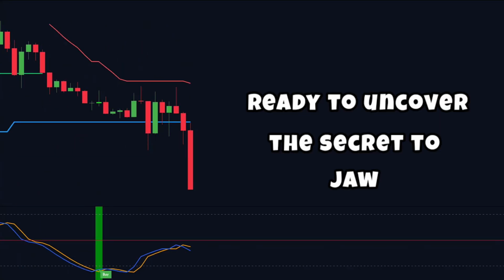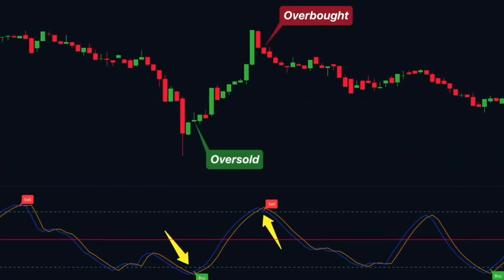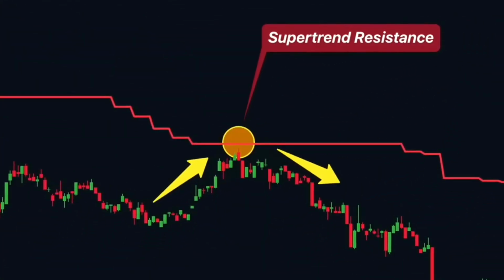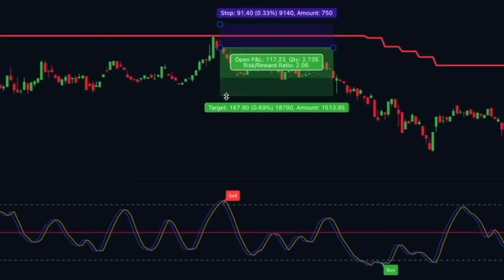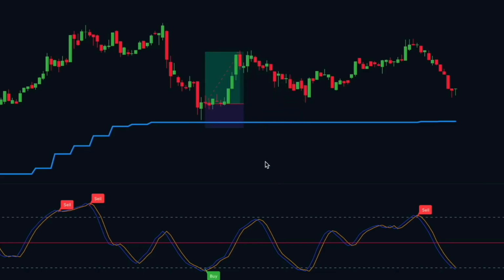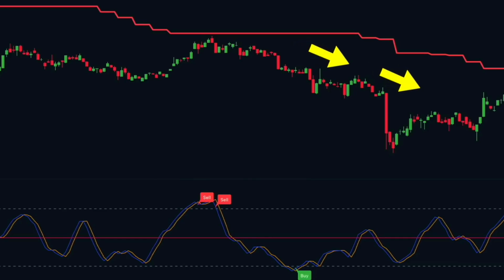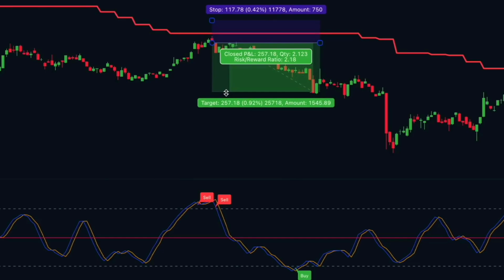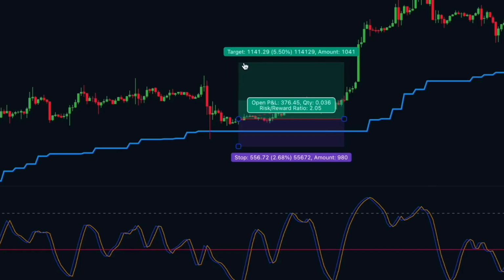Must-Have TradingView Indicator with FREE AI Trading Bot: 96.8% Win Rate!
🎥 96.8% Win Rate! Must-Have TradingView Indicator with FREE AI Trading Bot 🤖📈

Discover the secret to a 96.8% win rate with this must-have TradingView indicator, now enhanced with a FREE AI trading bot! This video reveals a powerful combination that can take your trading strategy to the next level and lead to consistent profits. 🚀✨tradingviewbestindicators

 Introduction to the High-Win-Rate Indicator: Learn about this game-changing TradingView indicator and its impressive win rate.
FREE AI Trading Bot Integration: Discover how to pair the indicator with a free AI trading bot for automated, high-precision trades.
Step-by-Step Setup Guide: Follow our detailed instructions to set up both the indicator and the AI trading bot on TradingView.
How to Achieve a 96.8% Win Rate: Understand the strategies and techniques that make this combo so effective.
Real-World Examples and Proven Results: See the indicator and AI bot in action with practical trading scenarios and testimonials.
Tips to Optimize Your Trading Performance: Get expert tips to maximize your success with this high-win-rate tool and AI bot.

Whether you're new to trading or an experienced trader, this video provides essential insights to help you achieve consistent profits with this must-have TradingView indicator and free AI trading bot. 📊💡